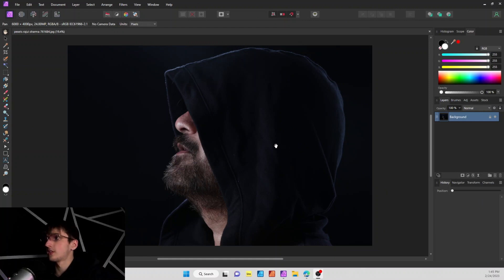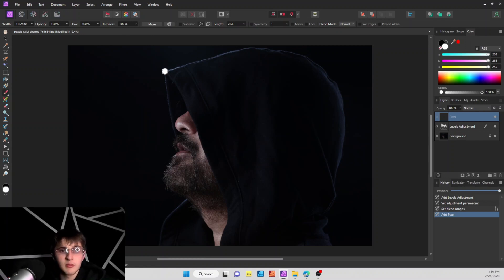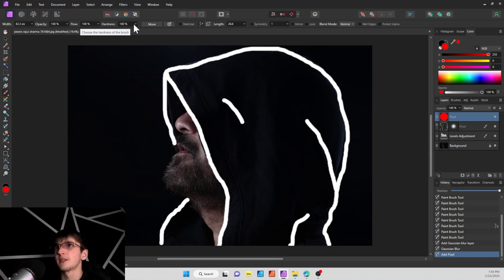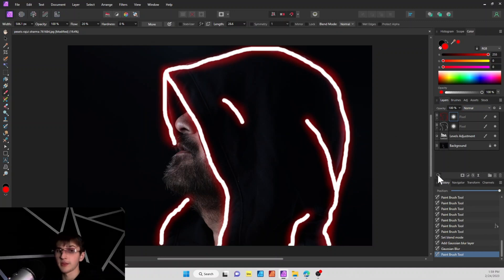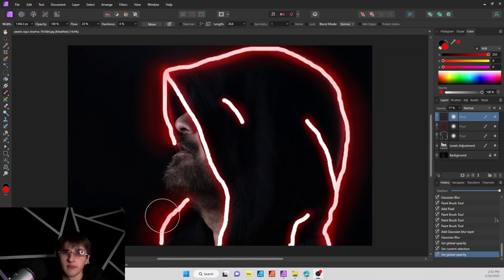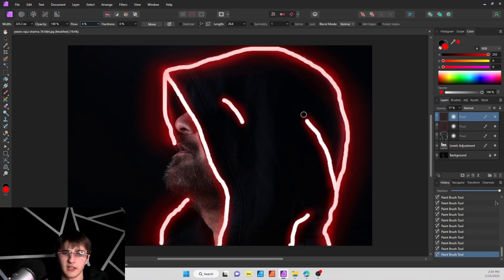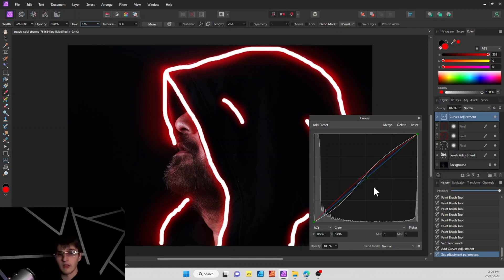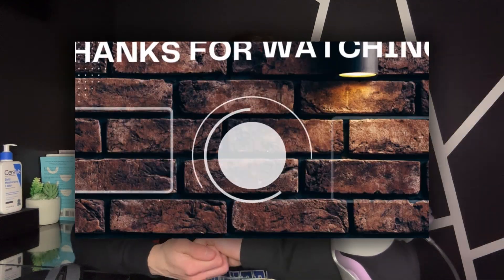How to make Neon Line Art - Affinity Photo V2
In this tutorial video, I go over how to create Neon Line Art with images in Affinity Photo Version 2! I hope you enjoy it!

I post a variety of tutorials pertaining to Graphic Design content and I'm currently planning to expand my videos even more! If you have any recommendations on content and what you'd like to see next, let me know!

 ~Tools Used in this video:
          - Affinity Photo Version 2
          - OBS Studio
          - Davinci Resolve 18
          - Pexels